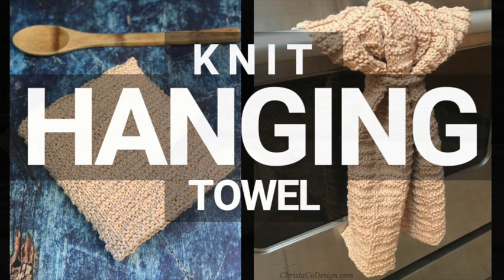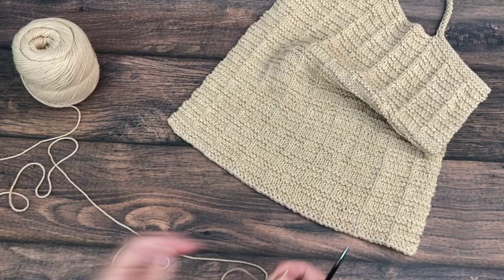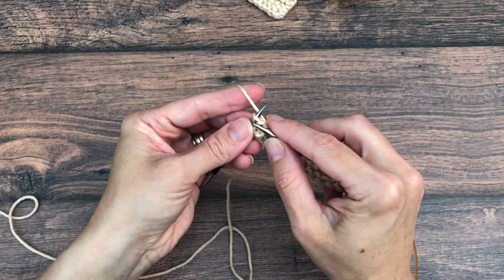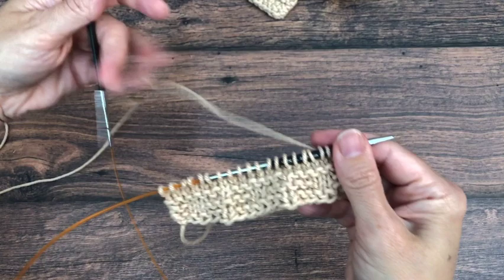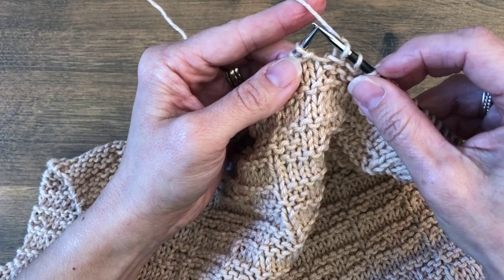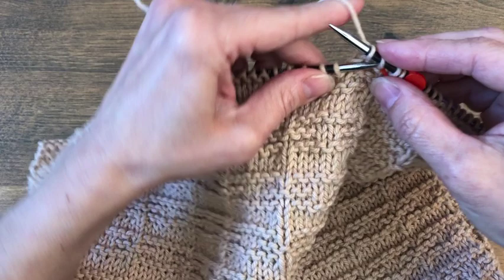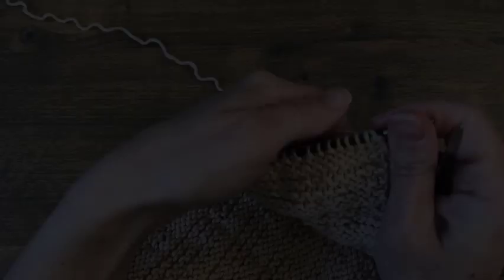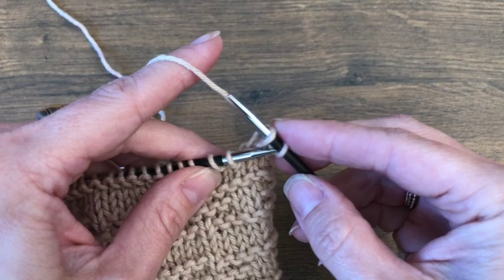Knit an Easy Towel with Loop for Hanging Video Tutorial: Kitchen Dish Towel Knitting Pattern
The Mura is an easy knit dish towel with hanging loop. This free knitting pattern is simple to knit and easy to hang.

00:00 intro/materials
1:41 cast on/row 1
2:45 row 2
3:50 row 3
4:23 row 4
5:24 row 5
5:54 row 6
6:57 Row 7
7:30 Row 8
8:19 repeat rows
9: 15 hanging loop rep 1-6
9:54 row 7 center bind off
12:25 cast on row